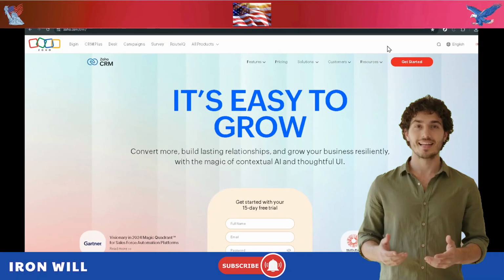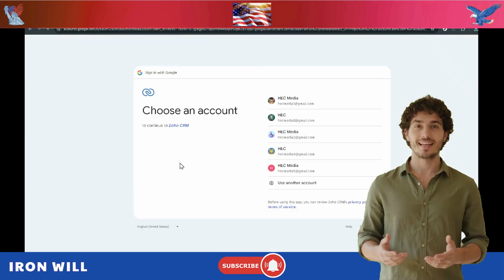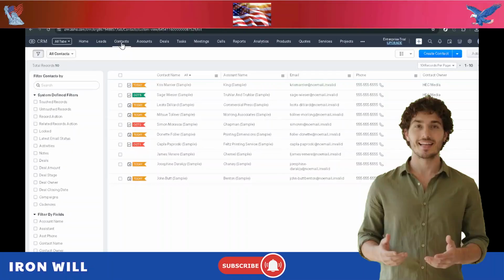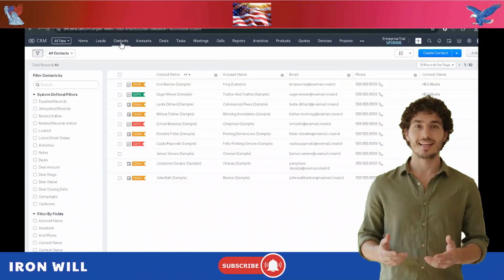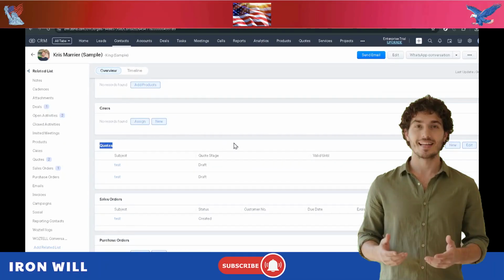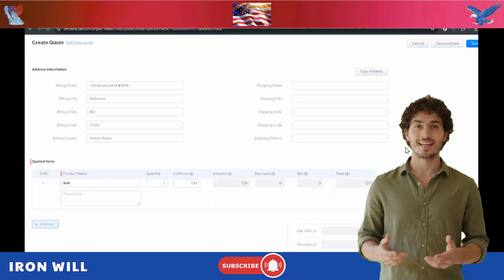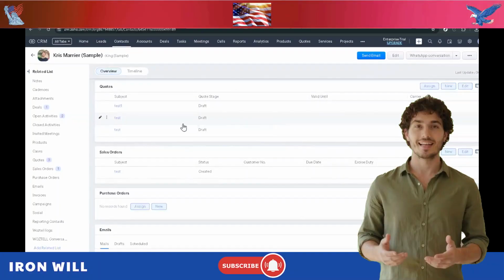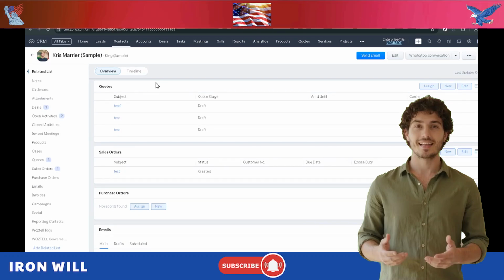Create Quote in Zoho CRM (2026)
We show you how to create quote in Zoho CRM. This Zoho CRM guide adds line items and customer details. We verify how to email the quote directly from Zoho CRM.